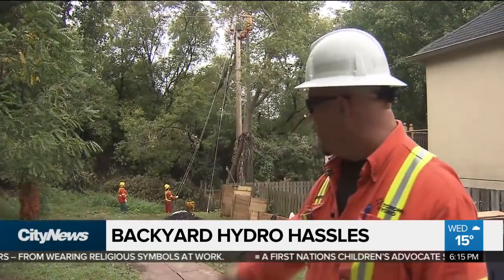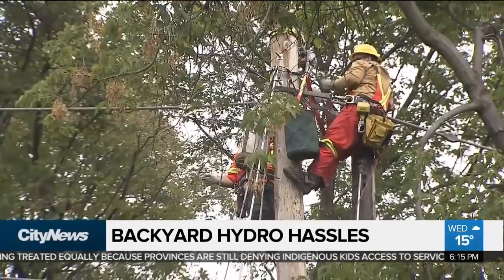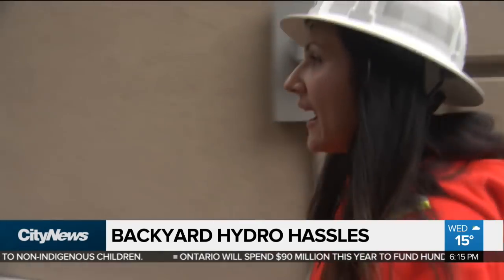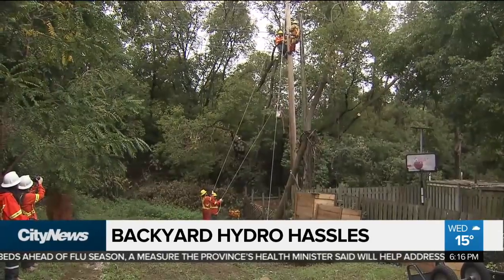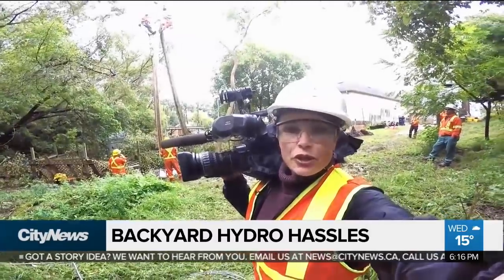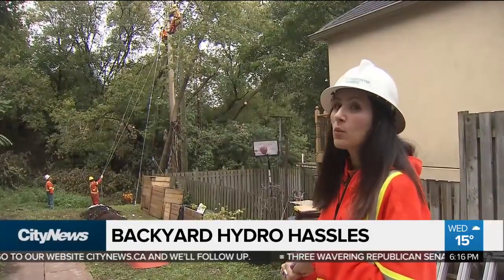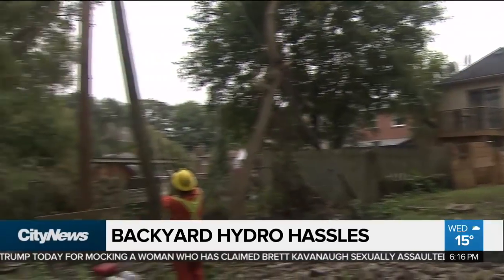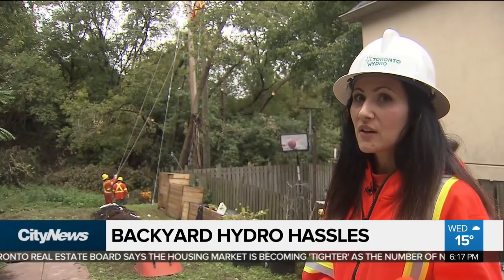Addressing backyard hydro hassles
Hydro crews are undertaking a massive project to make Toronto's problematic, hard to access backyard hydro equipment more easier to get at and repair